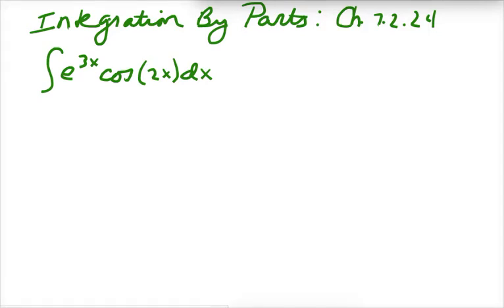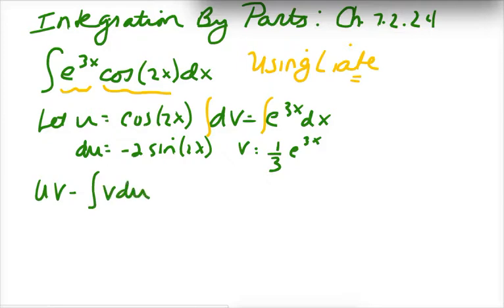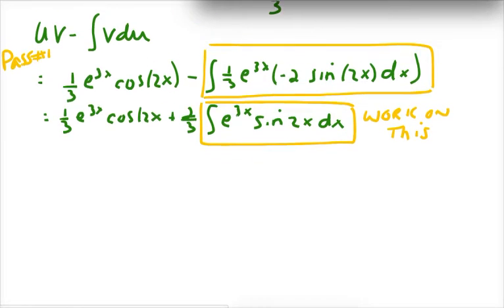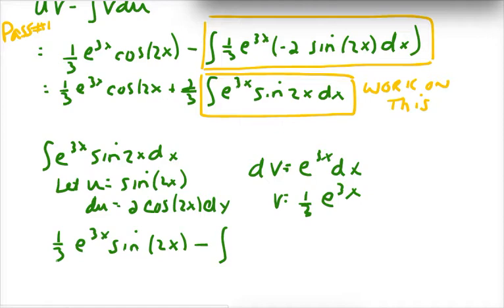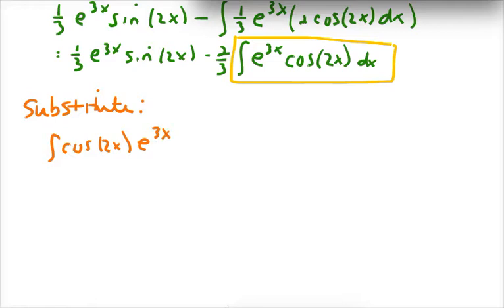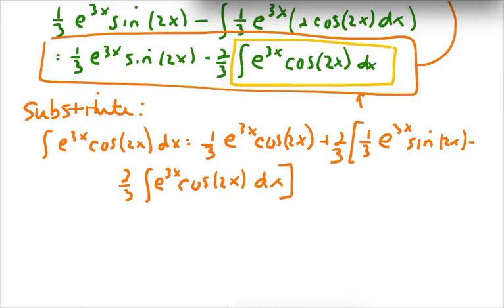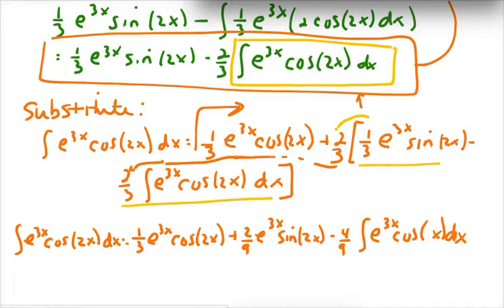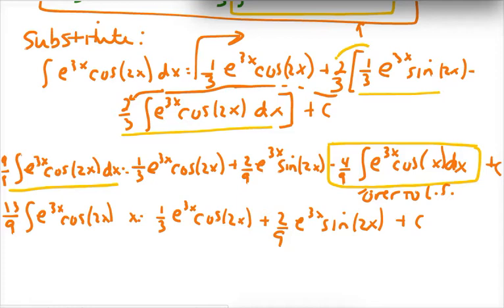New Edition Ch 7 2 Prob 24 Integration by Parts